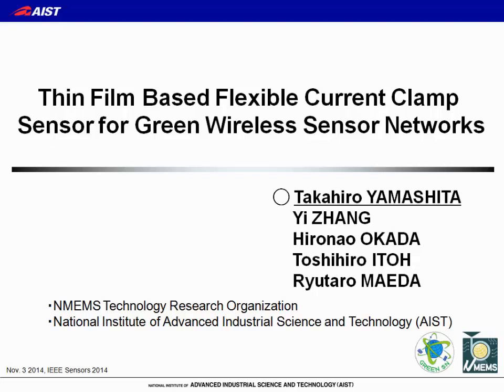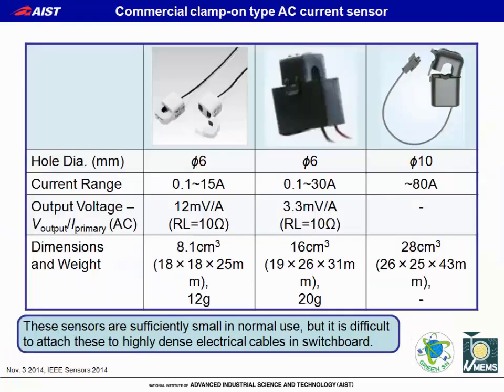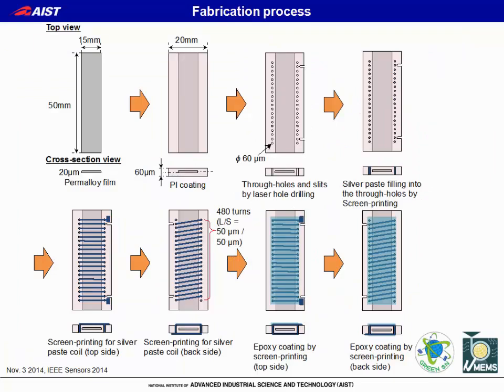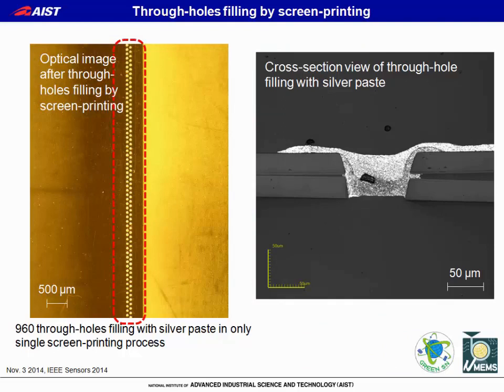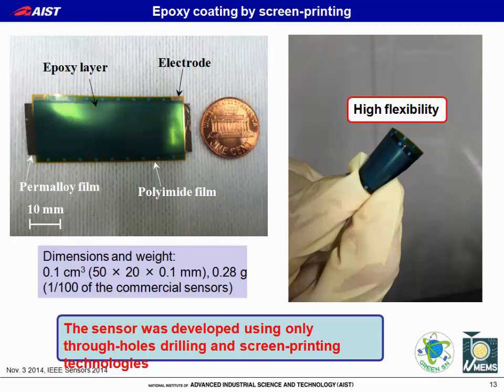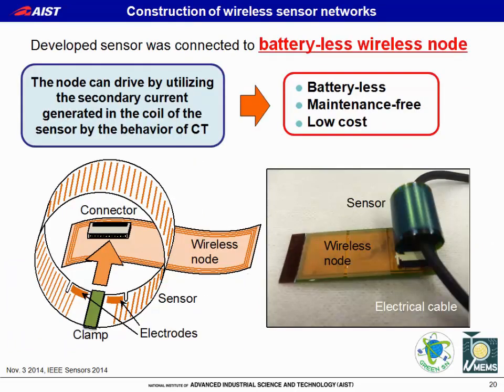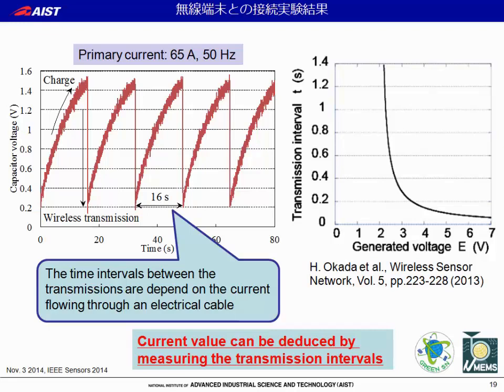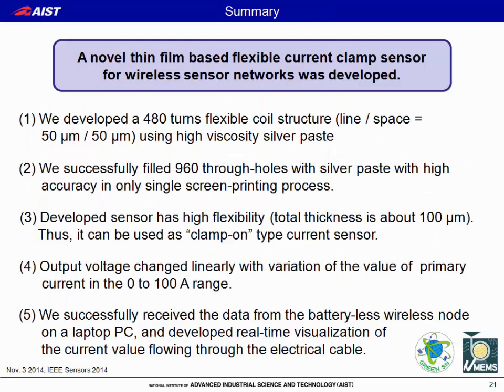Thin Film Based Flexible Current Clamp Sensor for Green Wireless Sensor Networks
Title: Thin Film Based Flexible Current Clamp Sensor for Green Wireless Sensor Networks

Author: Takahiro Yamashita, Yi Zhang, Hironao Okada, Toshihiro Itoh, Ryutaro Maeda

Abstract: This paper presents a novel film based flexible clamp type current sensor for green wireless sensor networks fabricated by printed silver paste coil using the process technology in screen-printing as a low cost, simple, and rapid method. Since developed sensor has high flexibility, it can be used by winding the cable and drastically reduce the installation space. Wireless terminals can drive autonomously without external power supply by utilizing the secondary current generated in the coil by electromagnetic induction. The sensor’s output voltage changed linearly with variation of the value of primary current in the 0 to 100 A range.